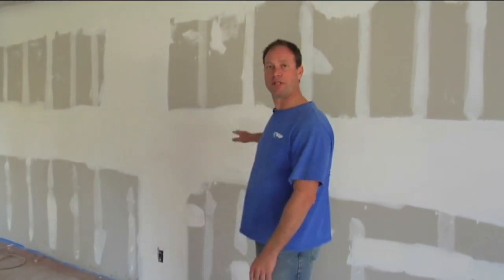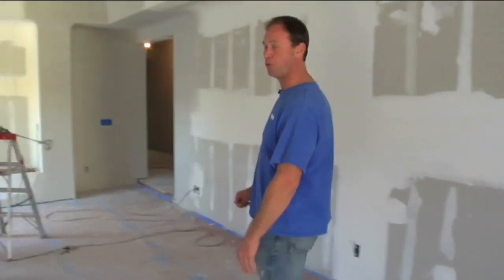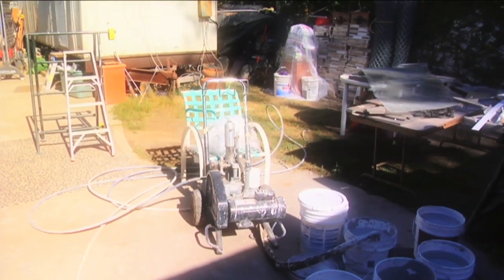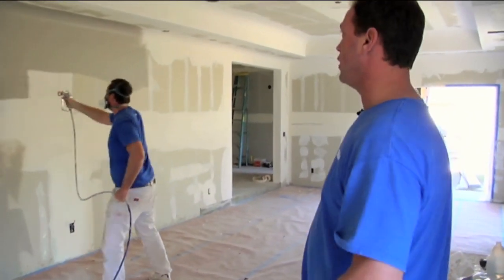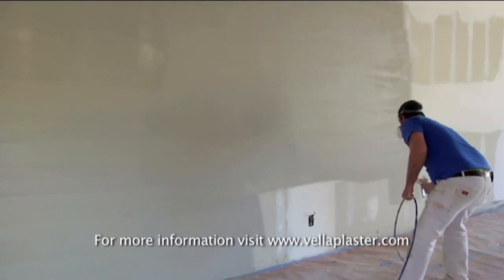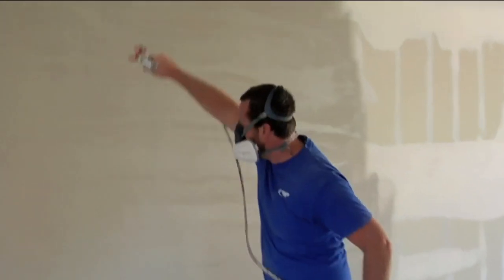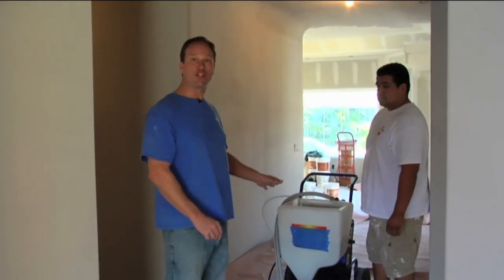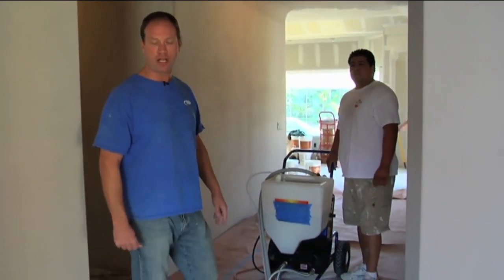Vella Venetian Plaster Professional Airless Spray Application